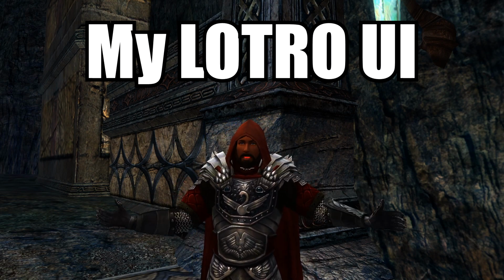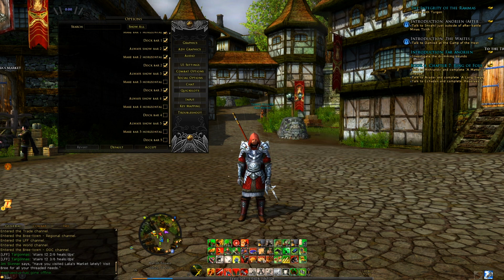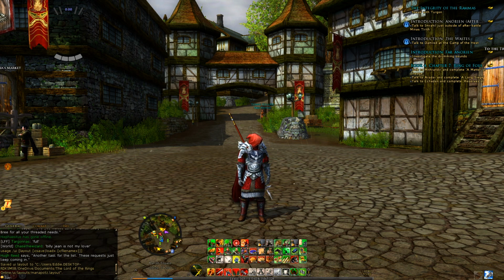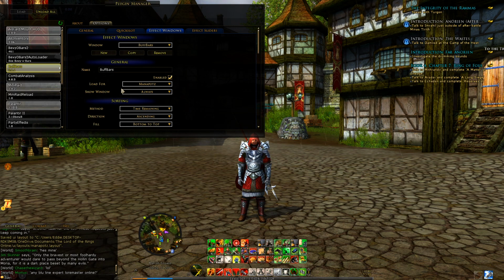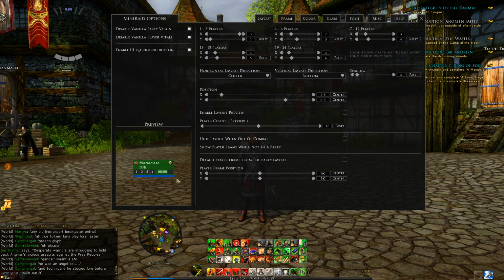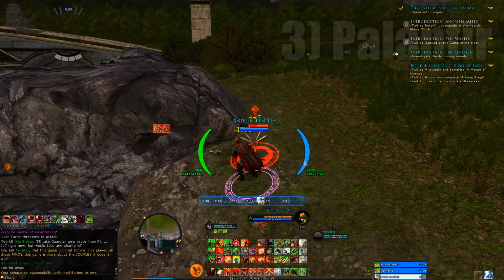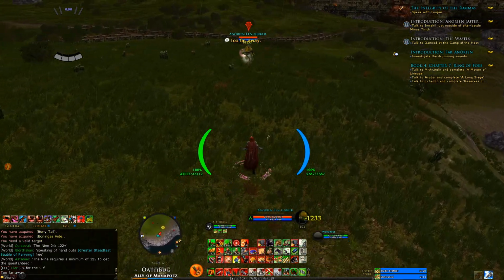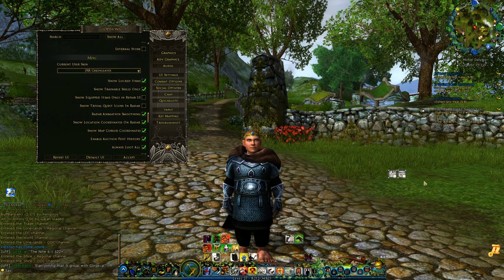My LOTRO UI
Join our Supporter Program on YT to get access to great perks!

Welcome to another video! Hope you liked it, if your not subbed join the Apothecary of gamers have a great day!